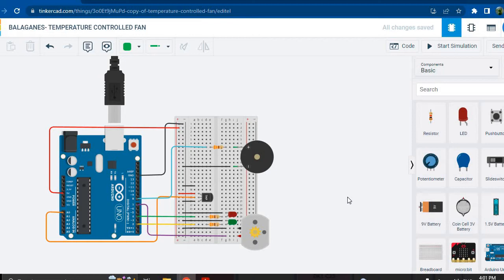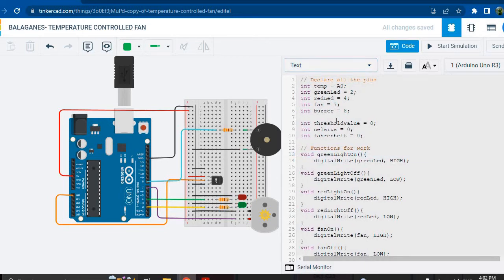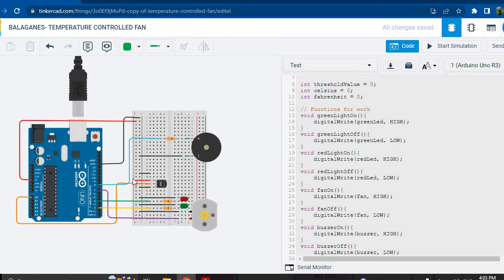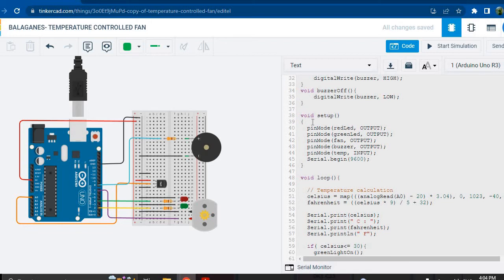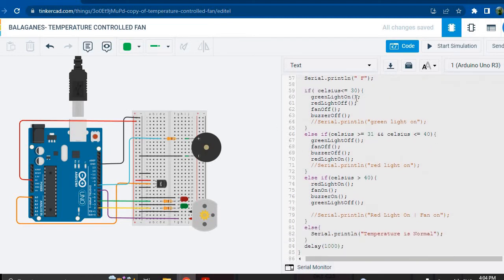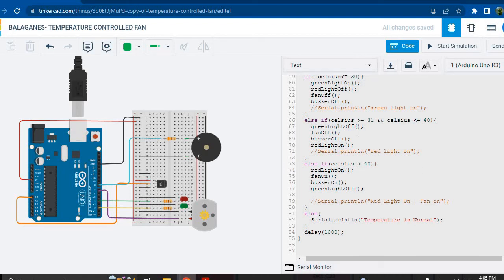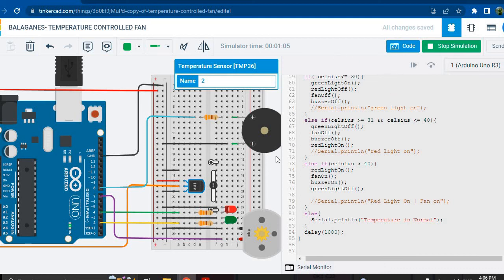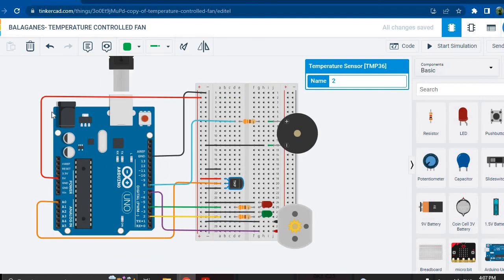BALAGANES RAJASEKARAN A19EM0065 AURDINO UNO TINKERCAD